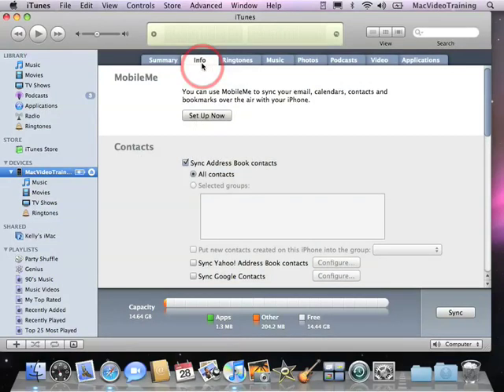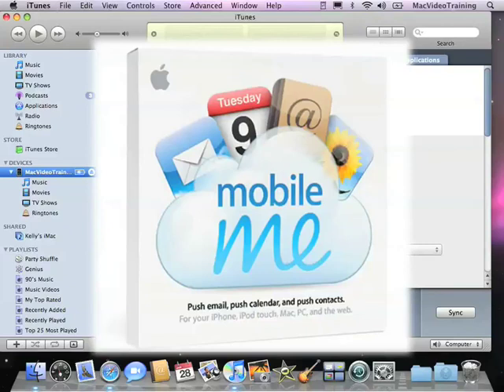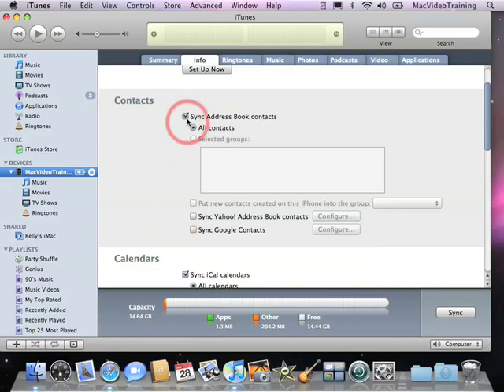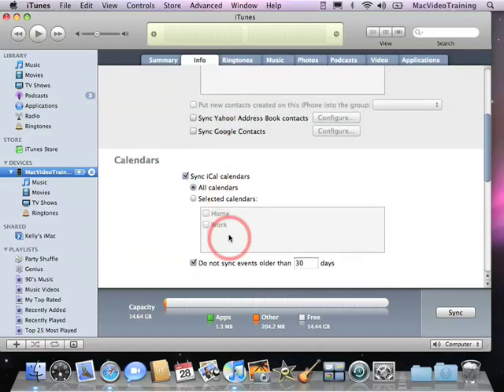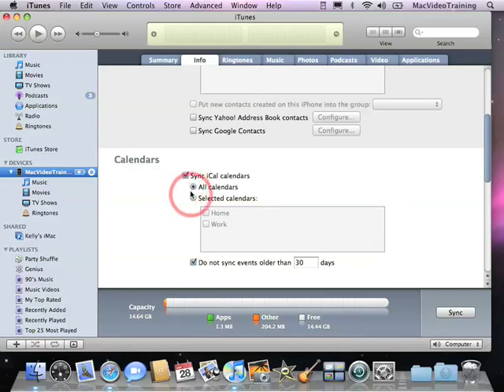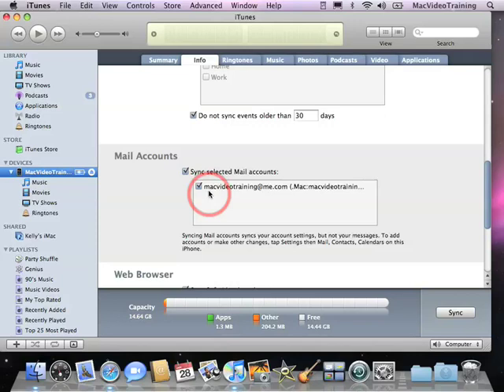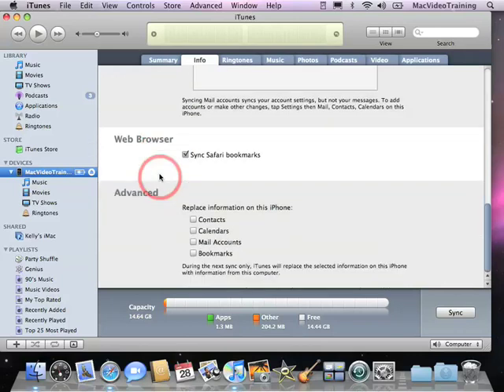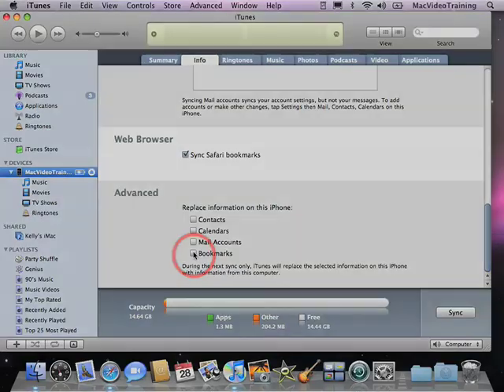Quick Start Your iPhone - Syncing Contacts Calendars Mail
The iPhone does a lot more than your average mobile phone; it's really a miniature computer, gaming device, iPod, digital camera, and GPS. With thousands of applications available through the iTunes Store, it can become just about anything!

Sit back and watch us demonstrate how to take full advantage of all the iPhone can be, and what it can do for you. Most importantly, we'll show you how to keep your iPhone and computer in perfect sync with each other - whether you're on a Mac or PC. Experience how easy it is to download music and iPhone applications from the iTunes Store.